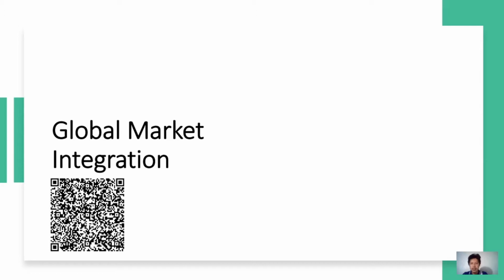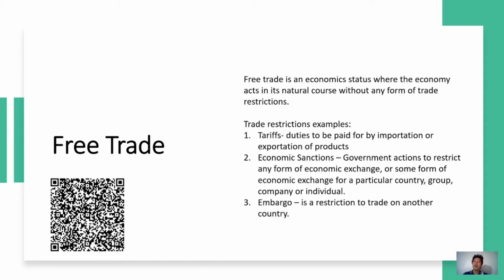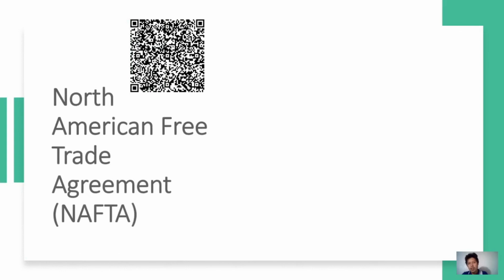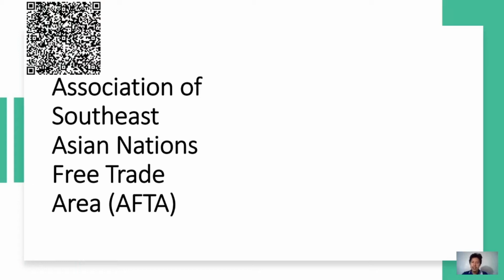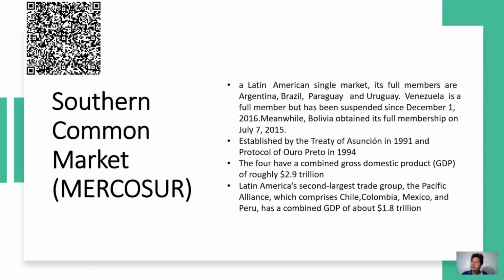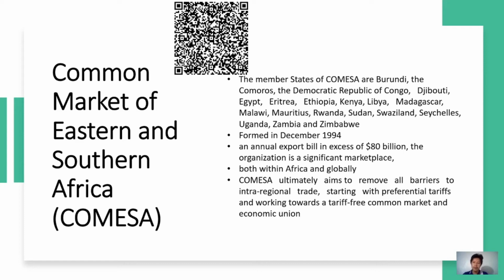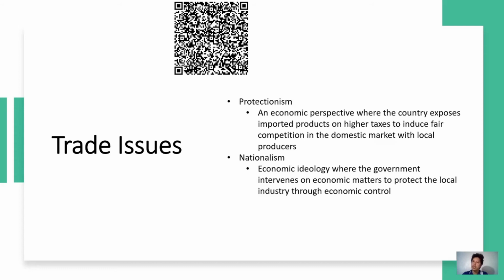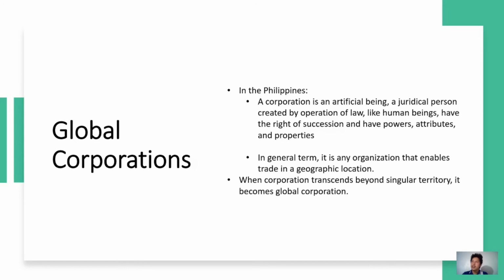Market Integration THE CONTEMPORARY WORLD LECTURE SERIES Lesson 3 Part 2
Lesson 1